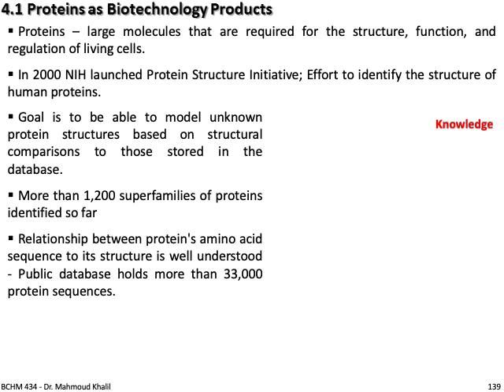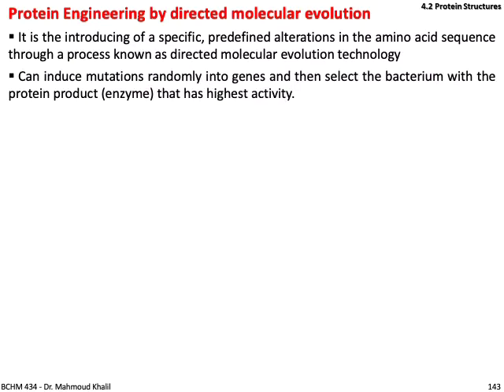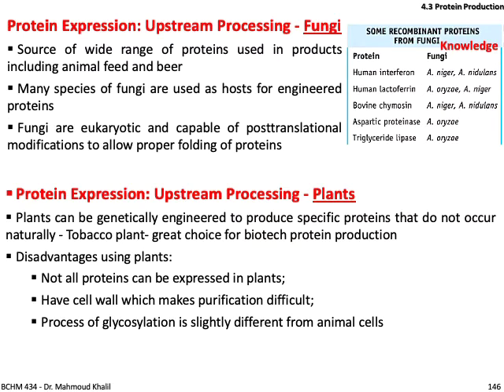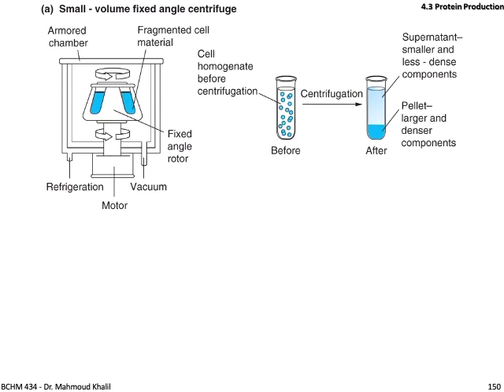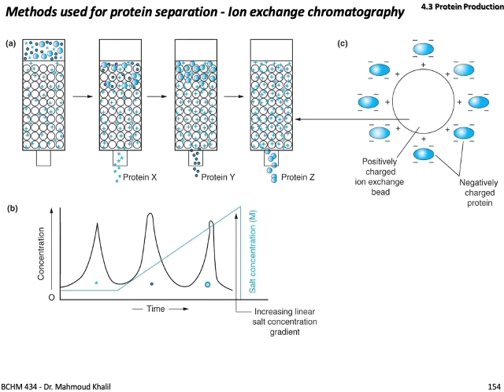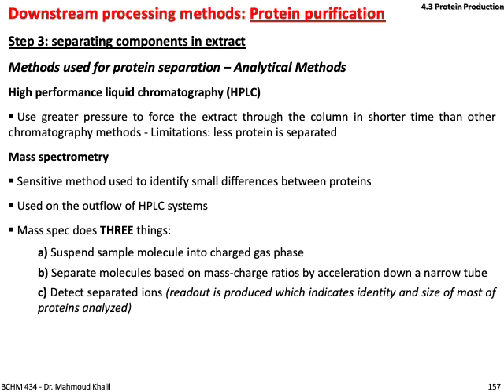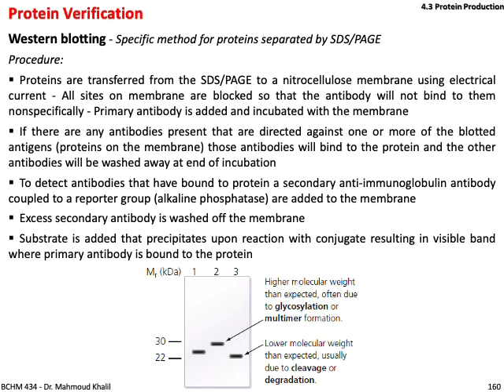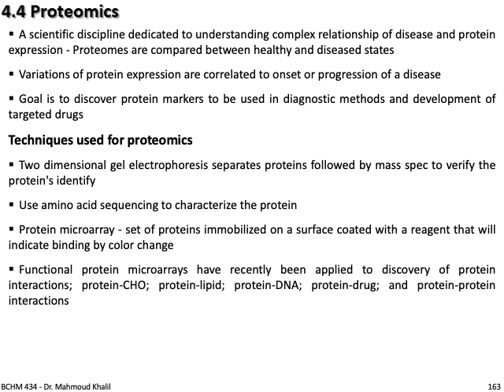Biotechnology - Slide 137-163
What Is Biotechnology and Challenges of the 21st Century,
Biotechnology Workforce,
Genes and Genomes - Mutations: Causes and Consequences,
Recombinant DNA Technology and Genomics,
Techniques and Applications of Recombinant DNA Technology,
Genomics and Bioinformatics: Hot  Disciplines of Biotechnology,
Proteins as Biotechnology Products,
Proteomics & Biotechnology,
Aquatic Biotechnology,
Medical Applications of Aquatic Biotechnology,
Medical Biotechnology,
The Human Genome Project